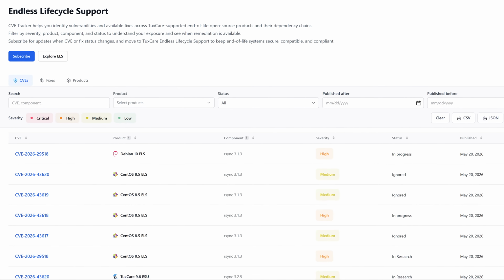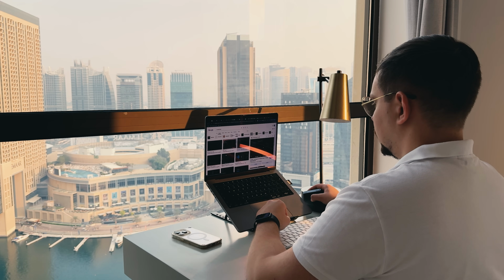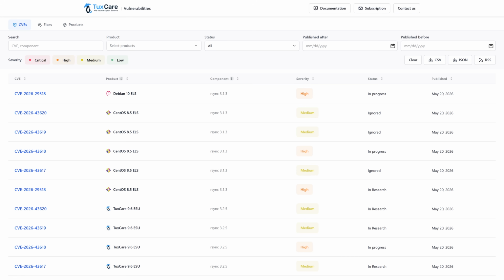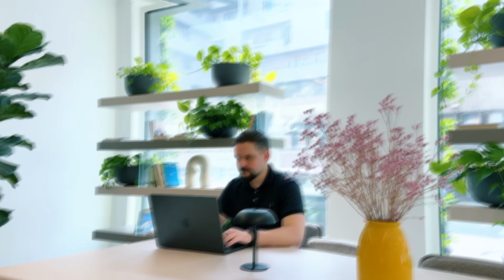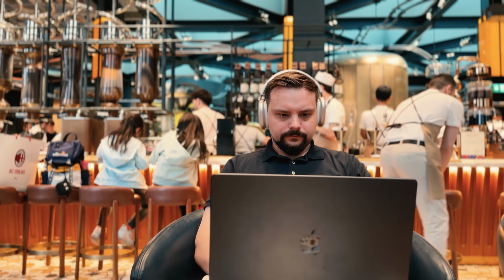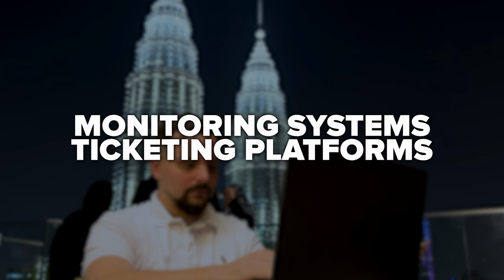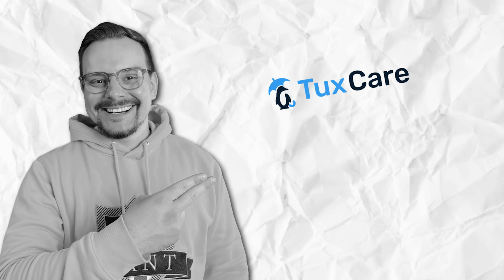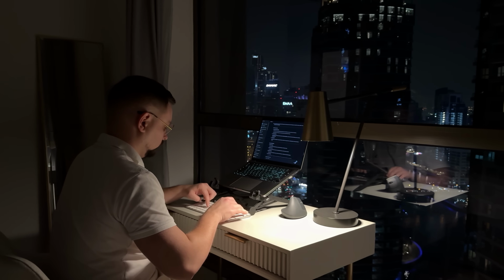Best CVE Tracker in 2026? | Find Hidden EOL Security Risks in This TuxCare CVE Tracker Review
Many production systems still rely on outdated operating systems, unsupported runtimes, or aging frameworks with hidden security risks. This Best CVE Tracker helps reveal vulnerabilities, end of life exposure, and dependency issues that standard tools may miss. In this TuxCare CVE Tracker Review, we look at how it improves visibility across the stack and helps teams understand which risks need attention.

⏱️CHAPTERS:
0:00 Intro
0:49 What Is CVE Tracker
1:39 TuxCare CVE Tracker Review
4:12 Best CVE Tracker?